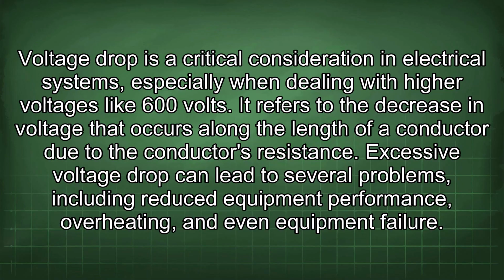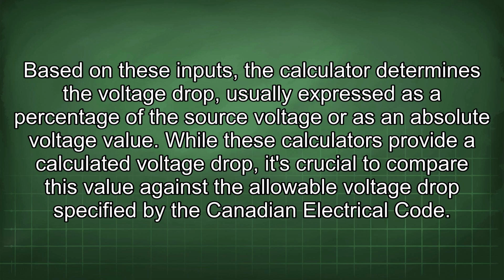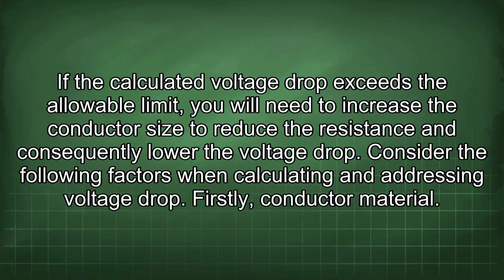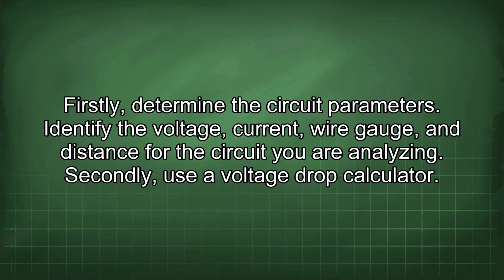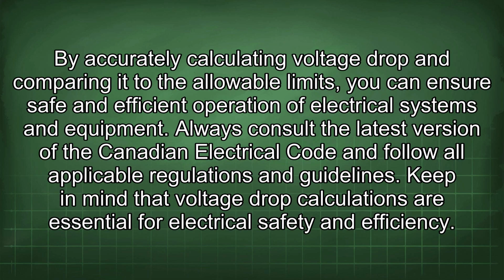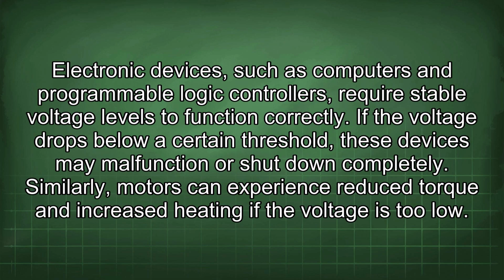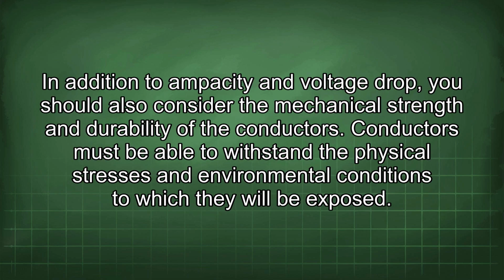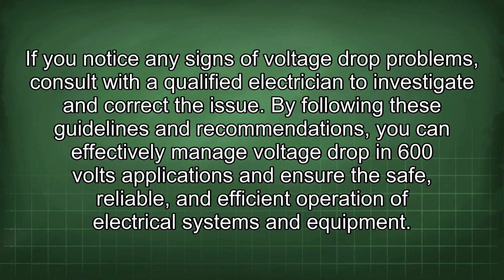600 Volts Voltage Drop Calculators and CEC Information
Explore voltage drop calculators suitable for 600 volts applications. Learn about using general calculators and referencing the Canadian Electrical Code for allowable voltage drop. Find relevant sections in the CEC for specific guidelines.